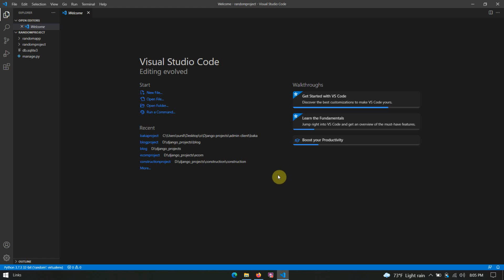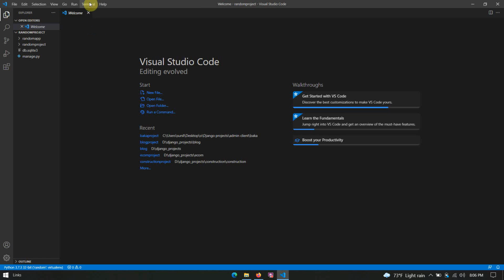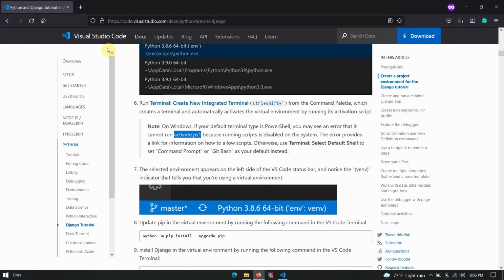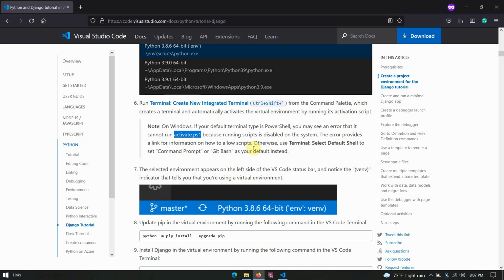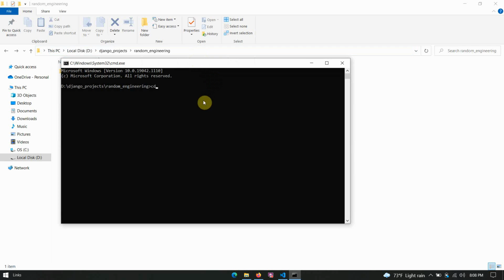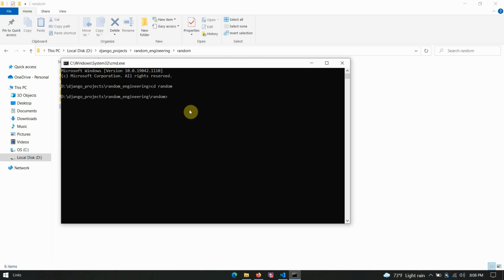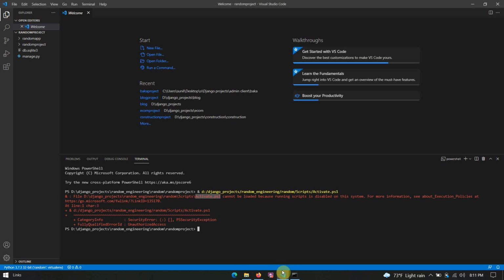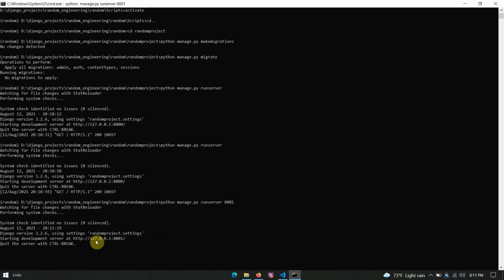Activate django virtual environment in windows.